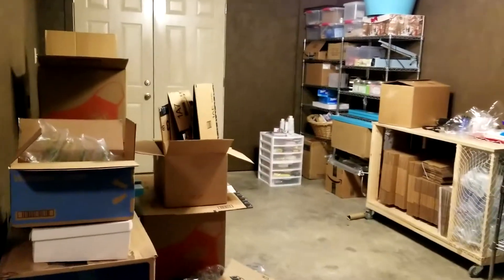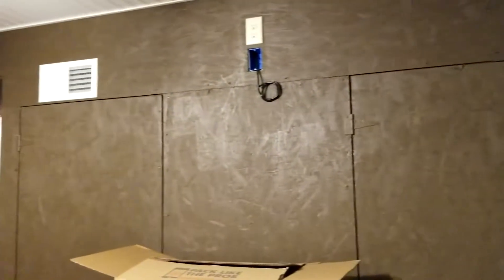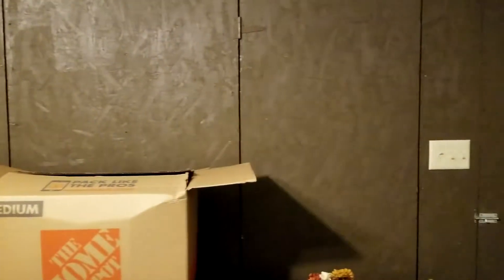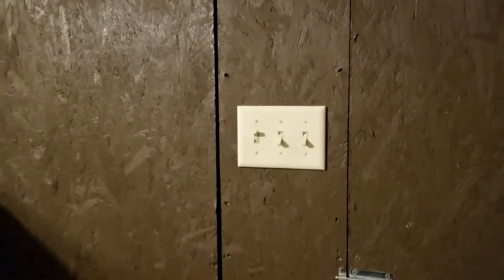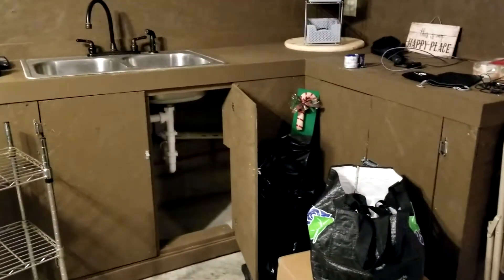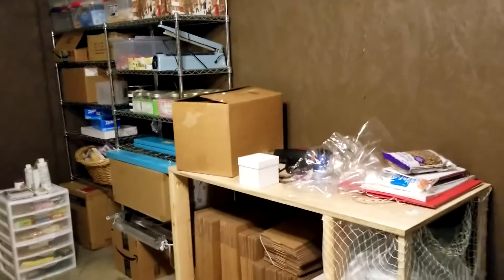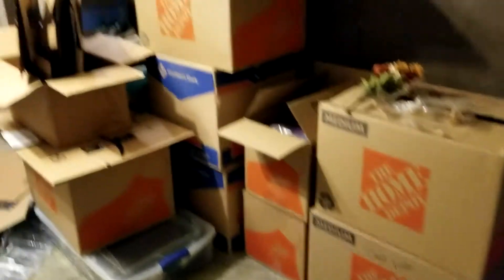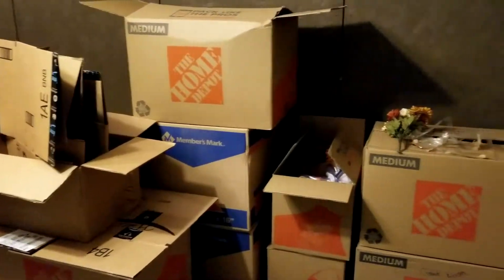Video Tour of My Future Crafting Room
I have a lot of work to do, but here is my future crafting room, along with some ideas I have for changes I'd like to make.